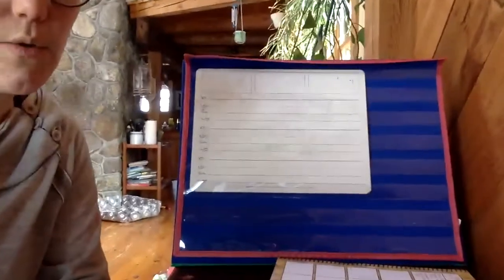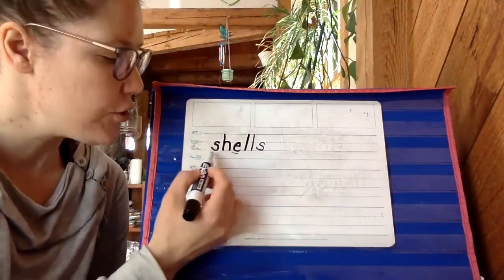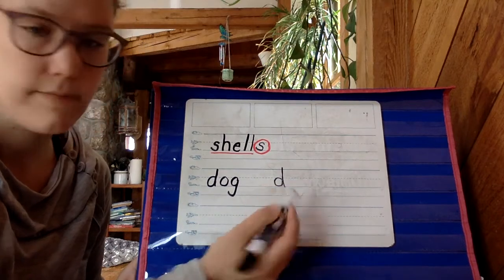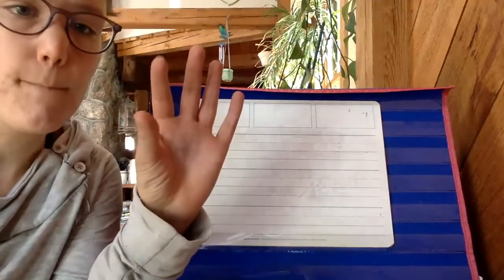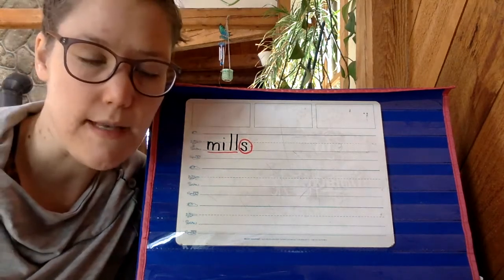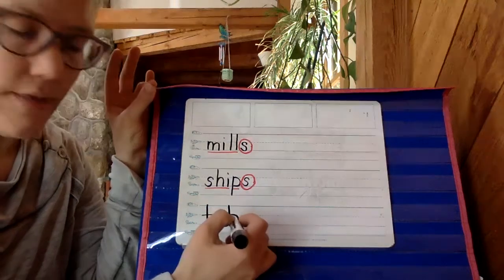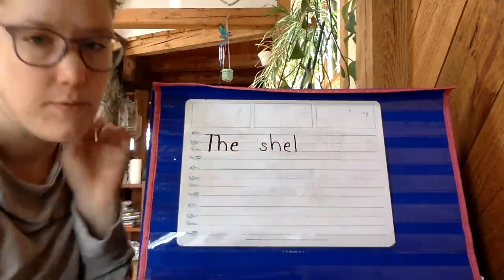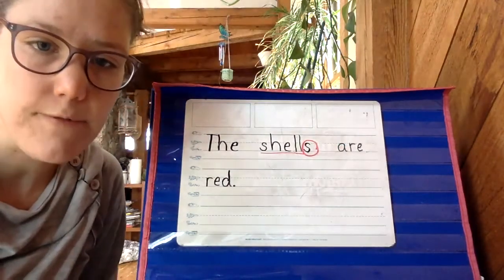Wednesday 4/1 Fundations Video